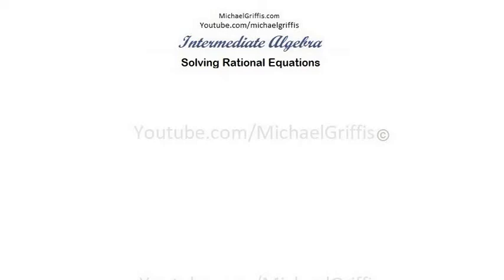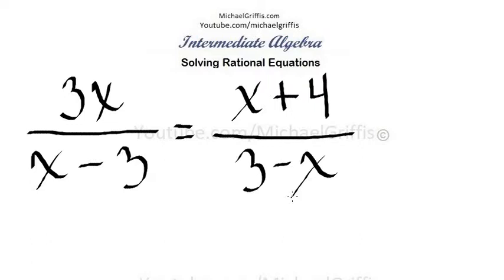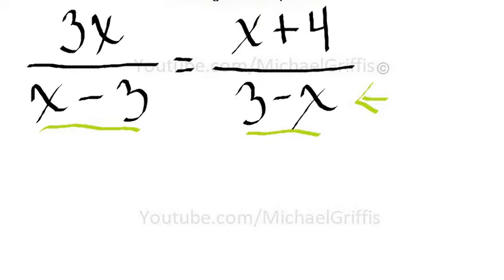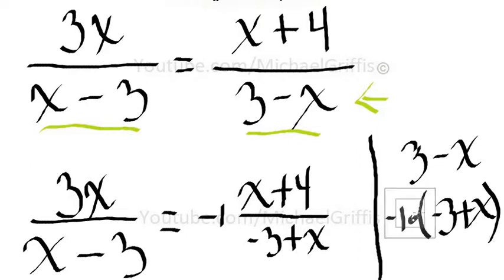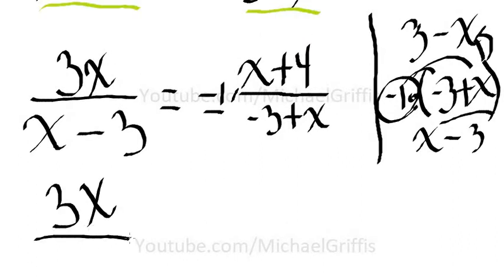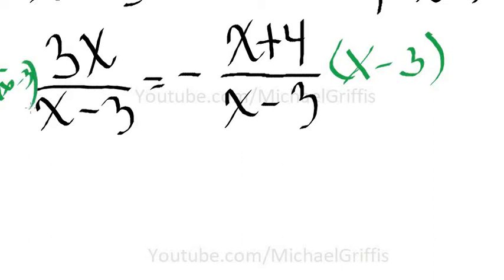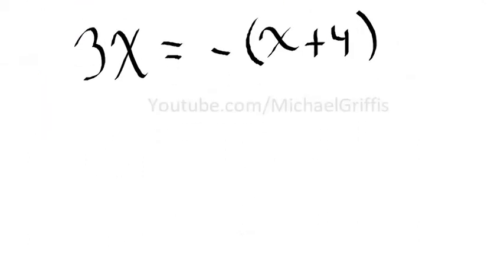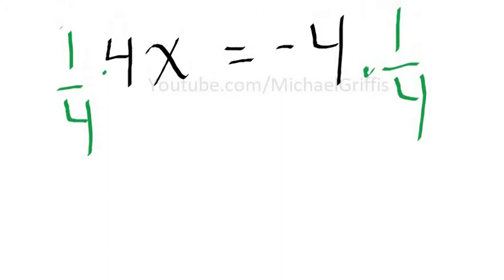Intermediate Algebra Solving Rational Expressions